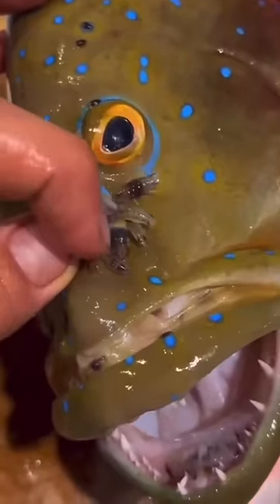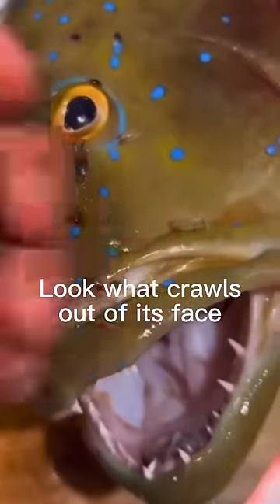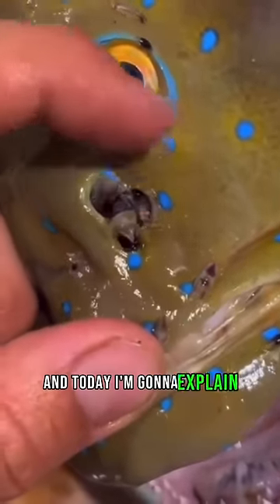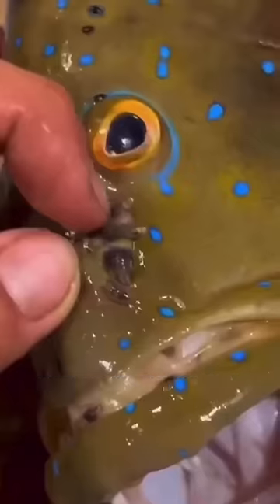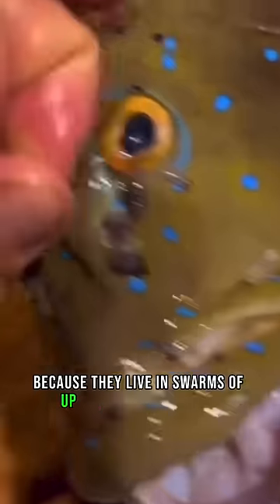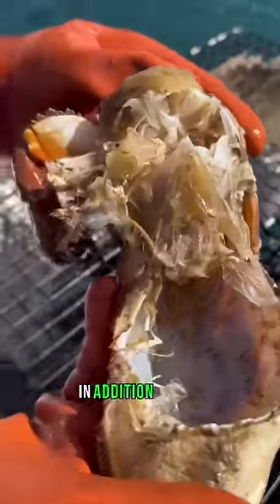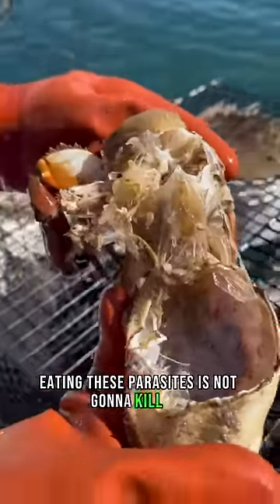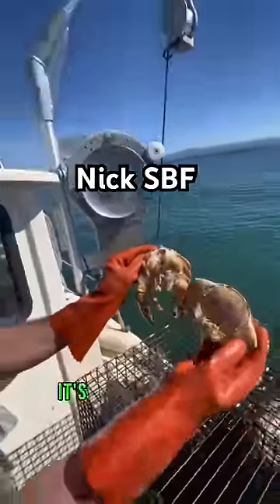Parasites Crawl Out of Fish’s Face! Are Sea Lice dangerous?😳🪳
fish parasite parasitic isopod sea lice parasite removal from fish sea lice removal sea lice in fish sea lice on fish sea lice fish parasite crab nick SBF fish youtube shorts fishing shorts